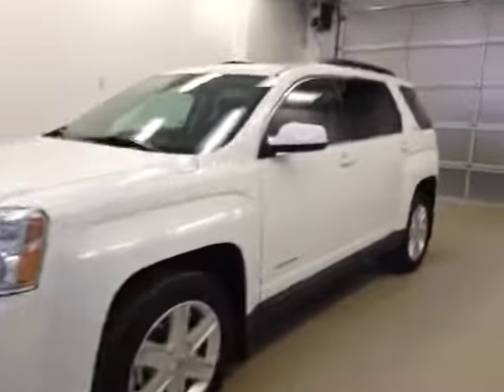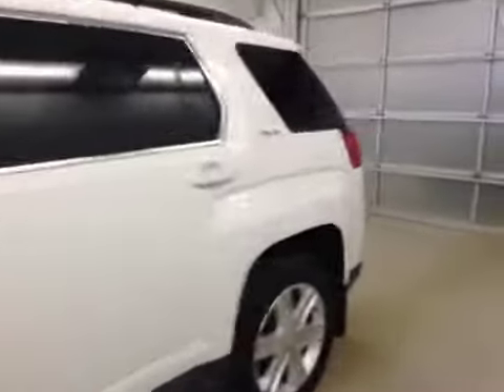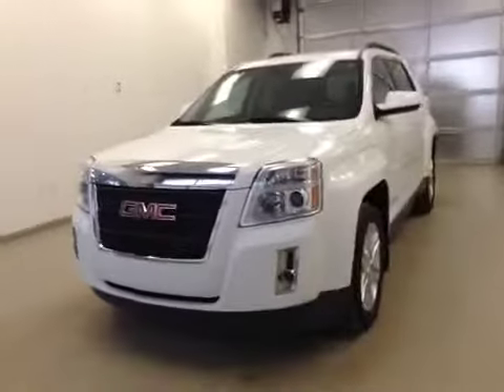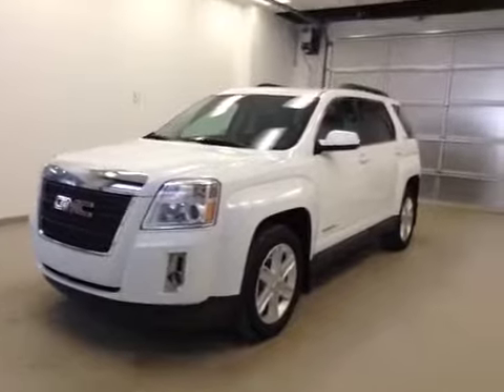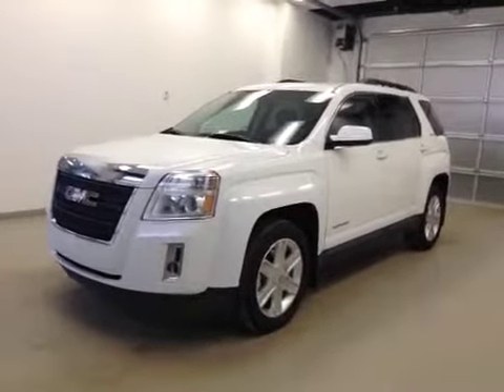2011 GMC Terrain FWD 4dr SLE-2 | Davis GM Lethbridge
This is a 2011 GMC Terrain FWD 4dr SLE-2 with 6-Speed A/T transmission White[GAZ,Summit White] color and Jet Black interior color.  This video is recorded and uploaded by cDemo Mobile Inspector